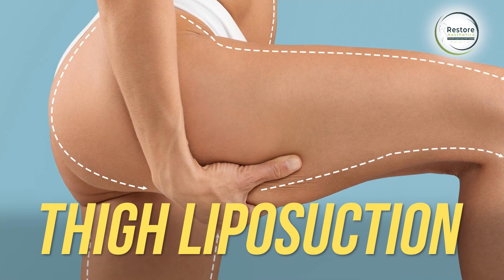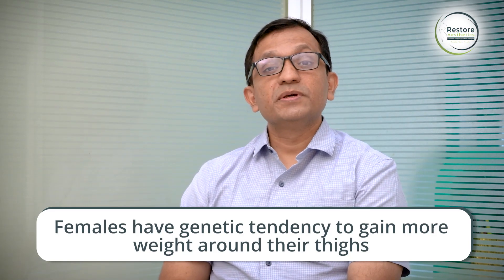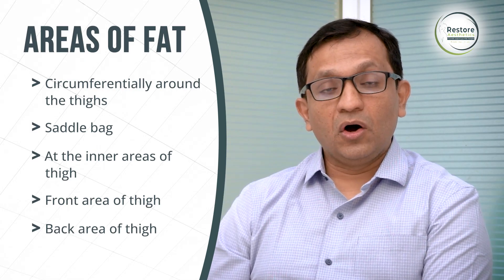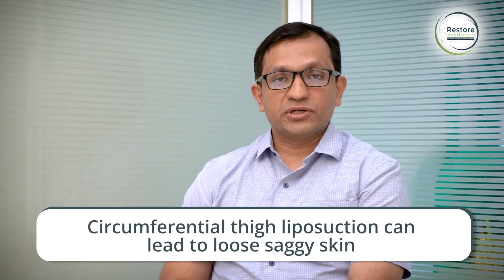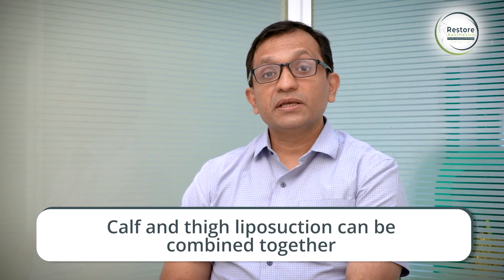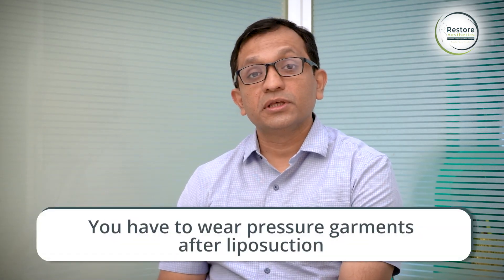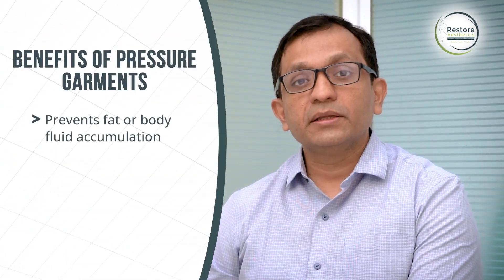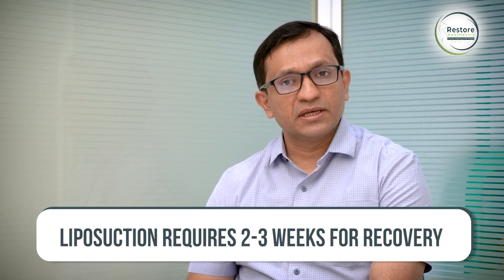What is Thigh Liposuction | Thigh Liposuction Recovery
In this video, we will be discussing the topic of thigh liposuction - a cosmetic surgery procedure that aims to remove excess fat from the thighs. This procedure has become increasingly popular in recent years, as more and more people seek to achieve a slimmer, more toned look in this area of the body.

We will start by exploring what thigh liposuction is and how it works, including the different techniques that may be used. We will also examine the potential benefits of this procedure, such as improved body confidence and a more sculpted appearance. On the other hand, we'll discuss the potential risks and drawbacks of this procedure, including the possibility of complications and the need for careful aftercare.

Additionally, we will delve into who might be a good candidate for thigh liposuction, as well as the cost and recovery process associated with this procedure. We will also discuss alternative options for thigh fat reduction, such as diet and exercise, and how they compare to the results achieved through liposuction.

If you are considering thigh liposuction or just want to learn more about this popular cosmetic procedure, this video will provide you with all the information you need to make an informed decision about whether it is right for you. So join us as we explore the world of thigh liposuction and help you achieve the look you desire.

About Restore Clinic
Restore clinic is a center for Advanced Cosmetic surgery & Microendodontics. We offer the full spectrum of Cosmetic surgery, non-surgical cosmetic procedures, and dental treatment. Our aim at Restore Clinic is to provide honest and professional care to our patients. Patient's safety and their best interests are our first priority. From the very first consultation, you will feel you are in the right hands. We take immense pride in every treatment we do. We constantly strive to integrate newer techniques into our practice to ensure that our patients get the best treatment possible. We promise you to make you feel comfortable and cared for all the time.

👇Our Services👇

✅ Breast Treatment- breast augmentation, breast reduction, breast lift, fat transfer
✅ Body Contouring- liposuction, tummy tuck, thigh lift, arm lift, futtock augmentation
✅ Male Specific- gynaecomastia
✅Face - buccal fat removal, chin implant, dimple creation, eyelid surgery, facelift, lip enhancement, rhinoplasty
✅ Cosmetic Gynecology- hymenoplasty, labioplasty, vaginoplasty